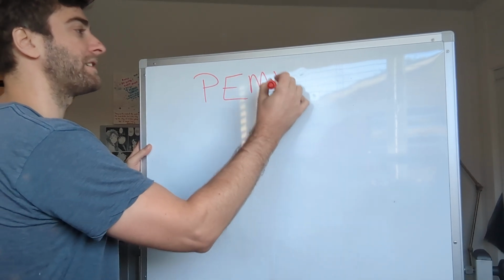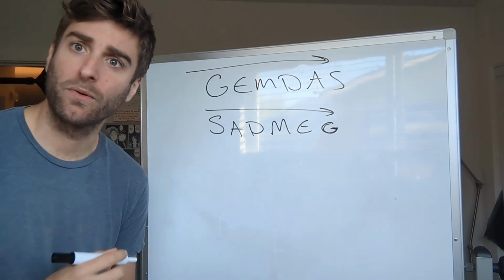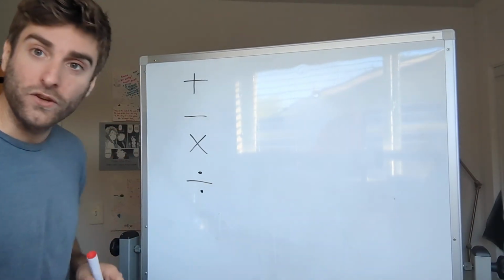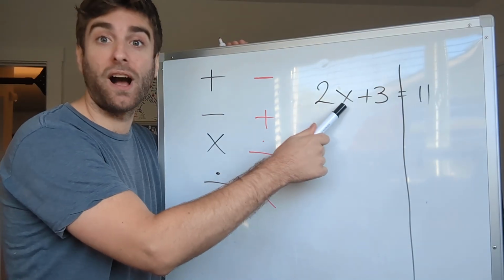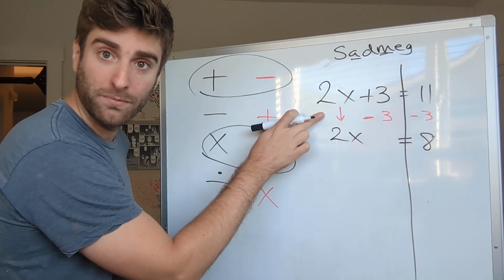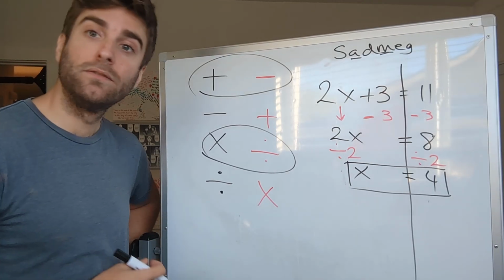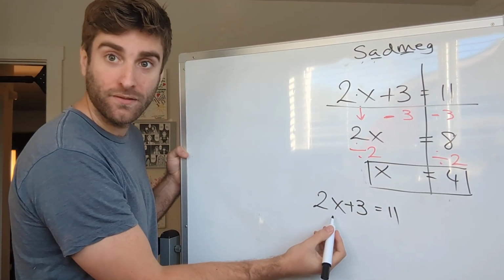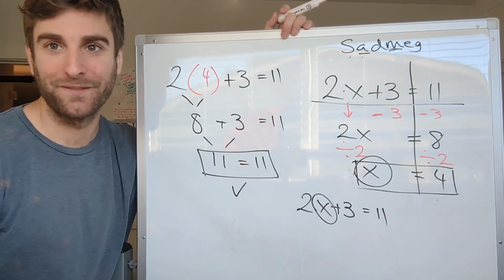intro to solving two step algebra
Looking here at reversing the order of operations and using opposite operations to solve for x